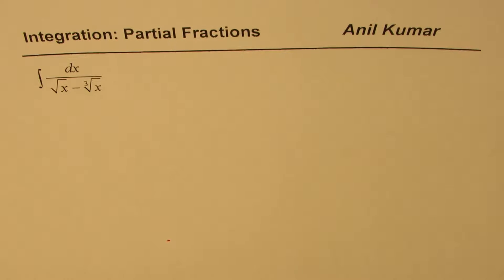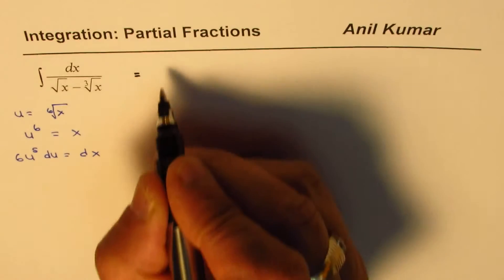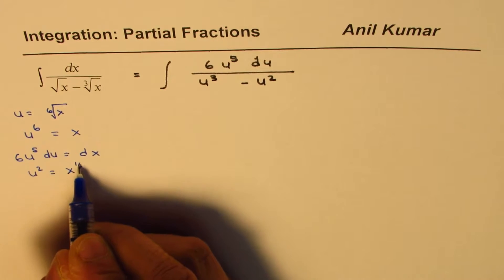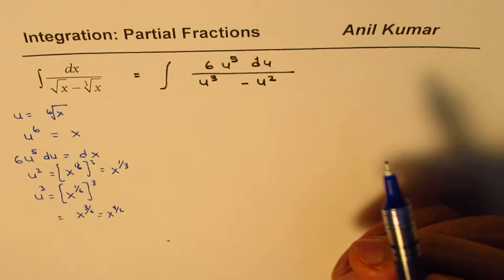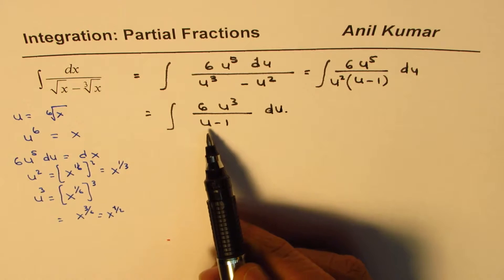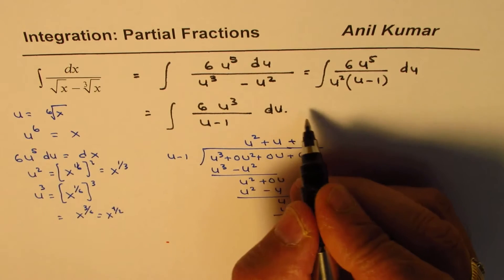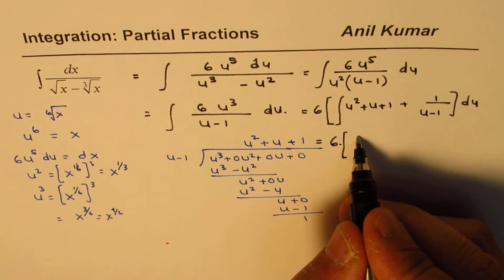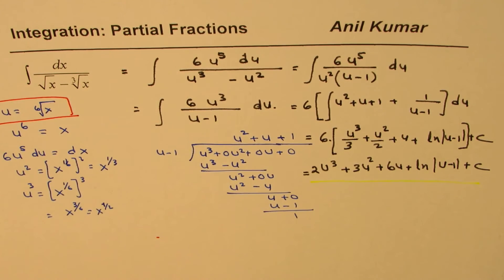Integrate Radical Roots Mixed Function by Substitution